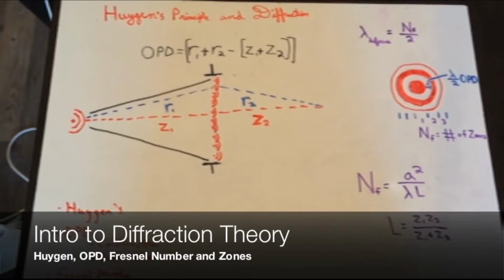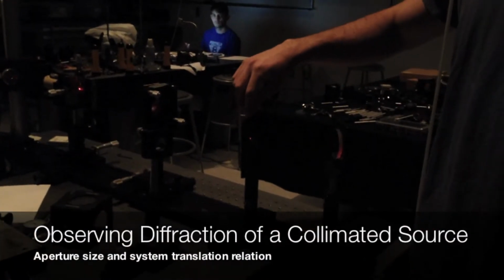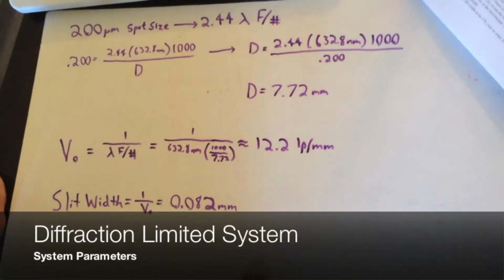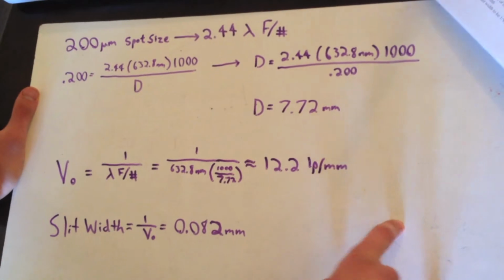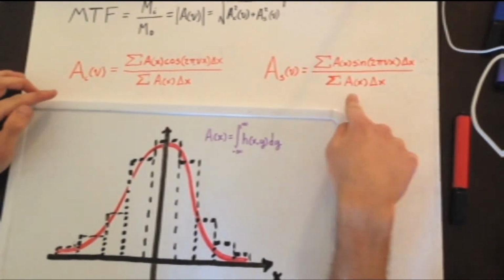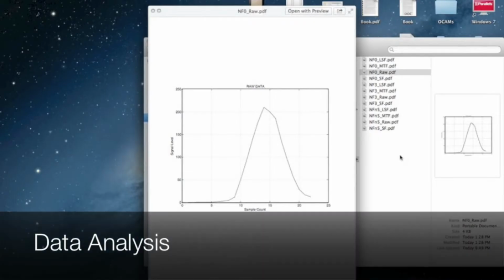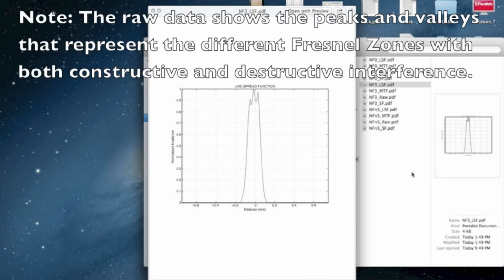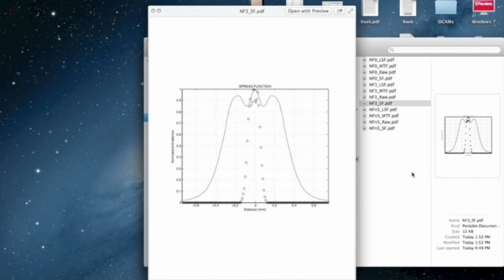Opti471b Lab 7